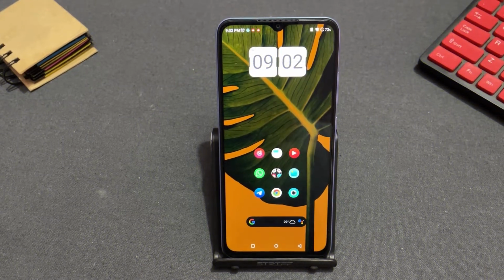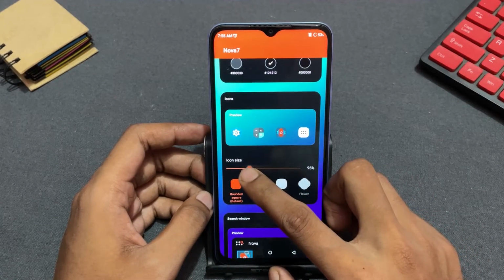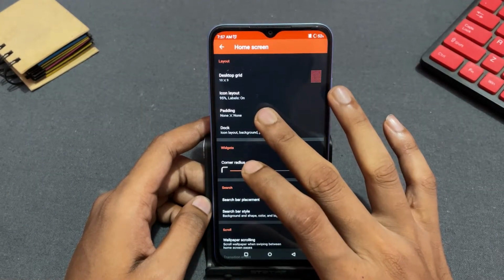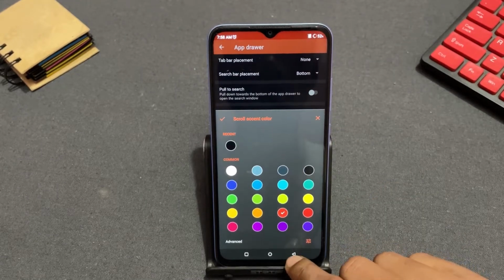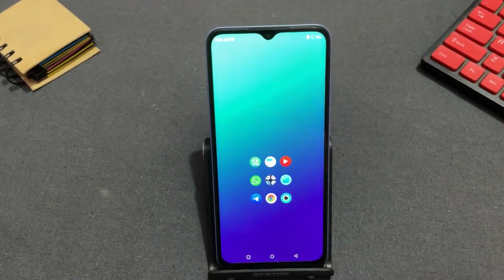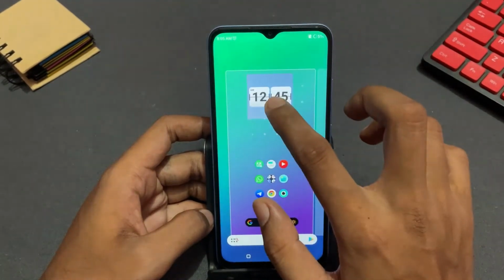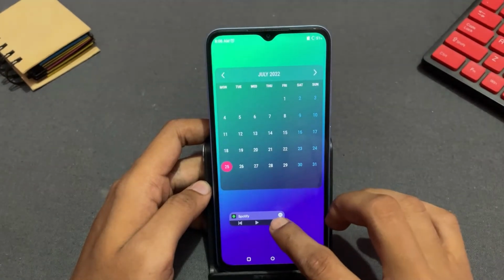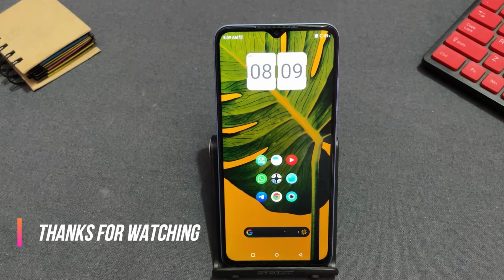Android Setup 2022 - How to CUSTOMIZE your android like a Pro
This is a full tutorial about how to achieve a minimal home-screen look like a pro with very basic apps. All the apps are free to use and they all provide great usability with a great look to your android home-screen. All the link to the apps are provided below.